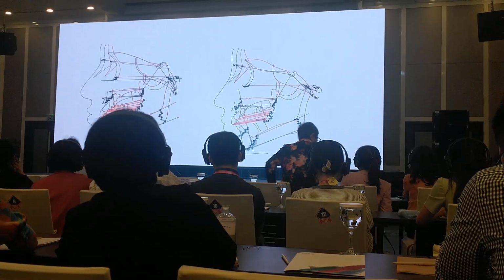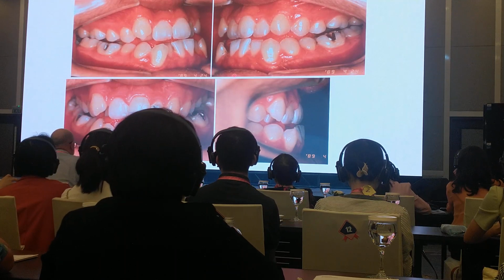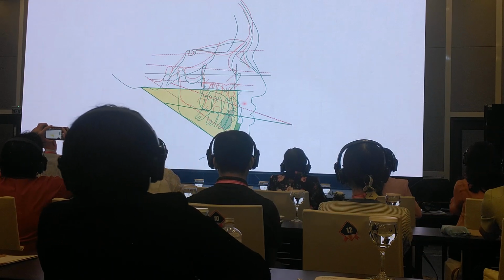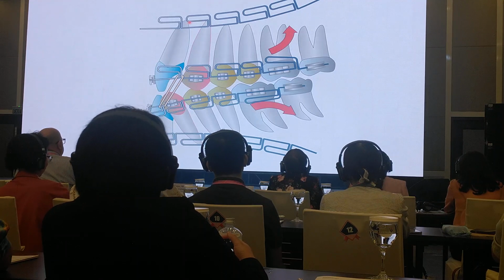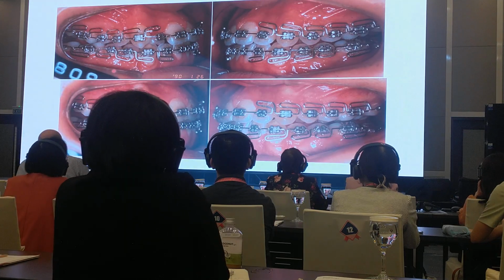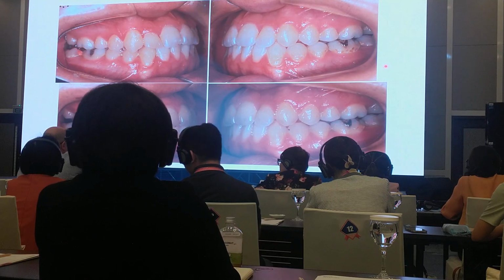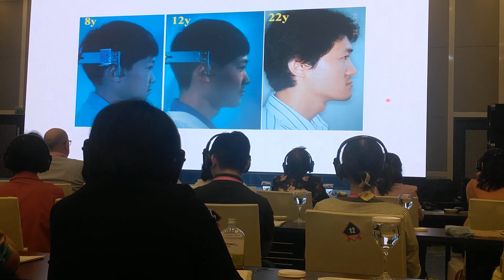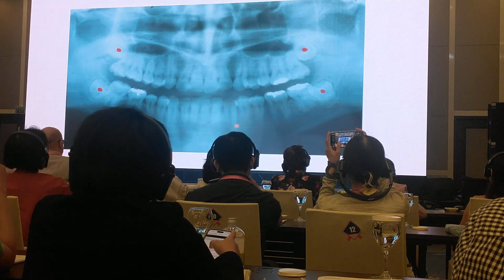30/5)24 Thầy Sato 02